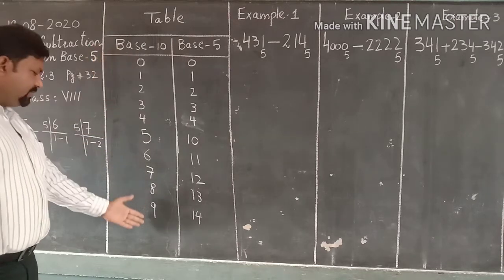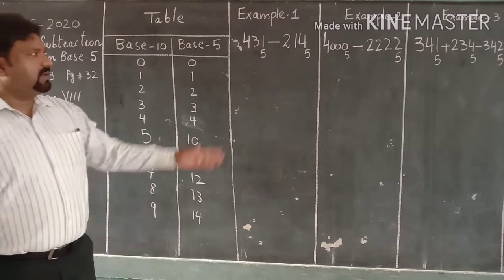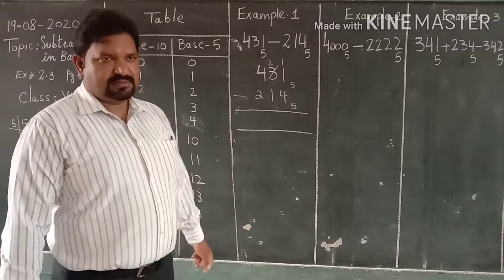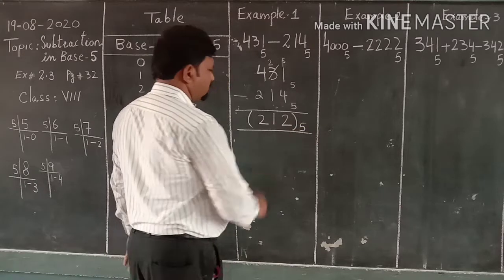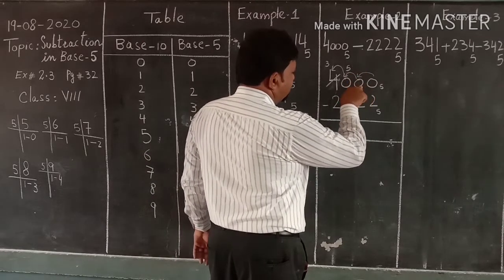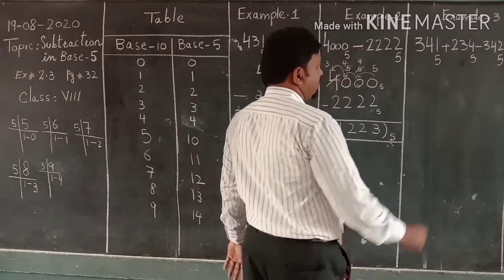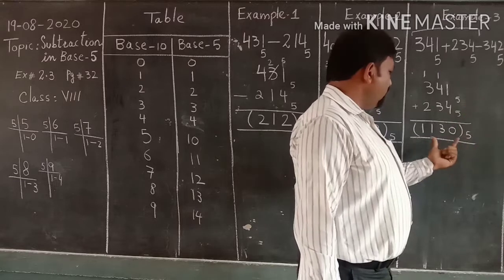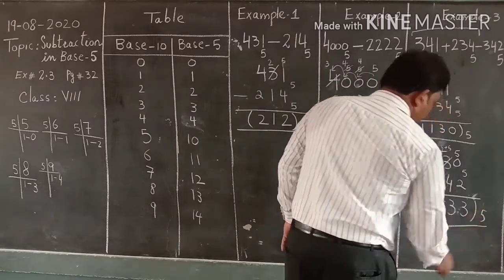Substraction in base 5 l Mathematics l SA academy